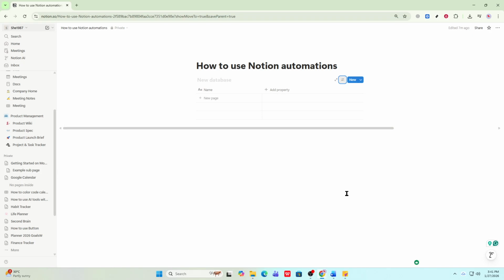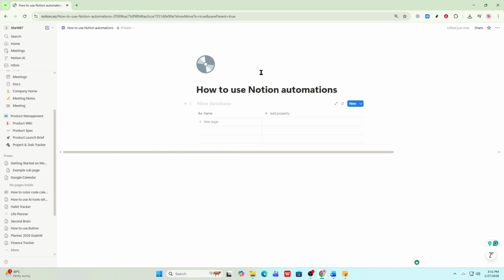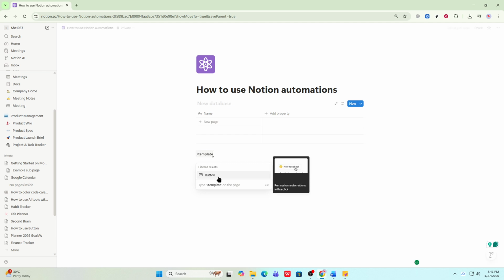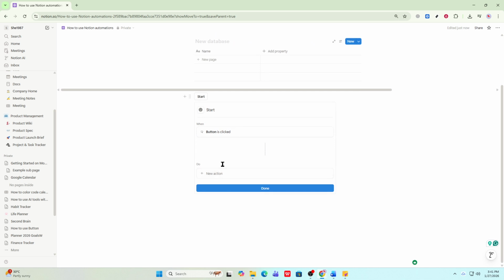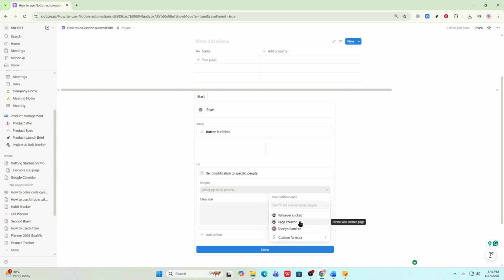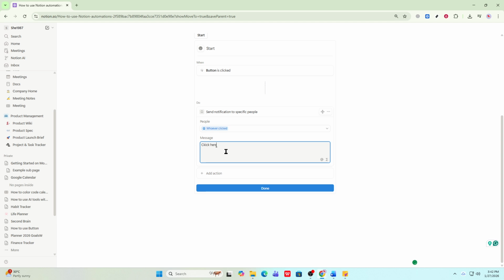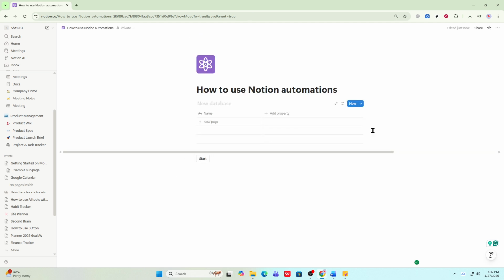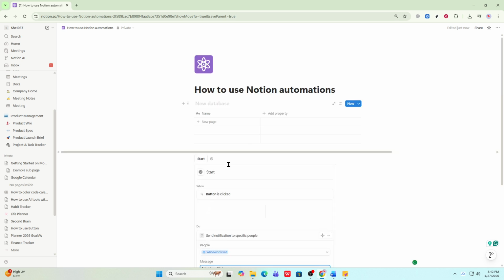How to Use Notion Automations [Full Guide 2026]